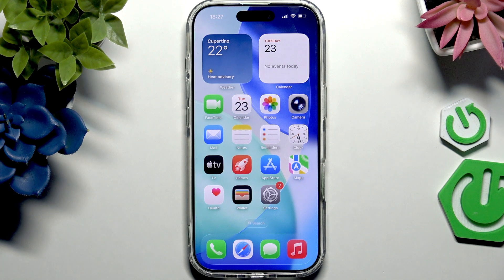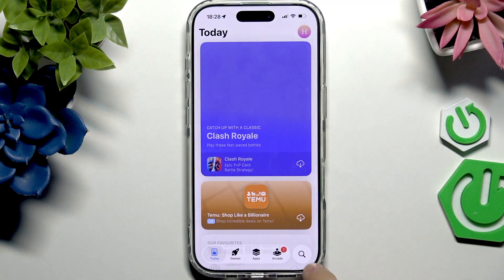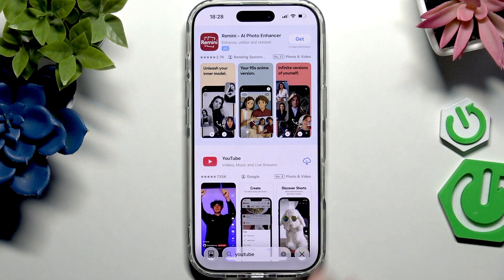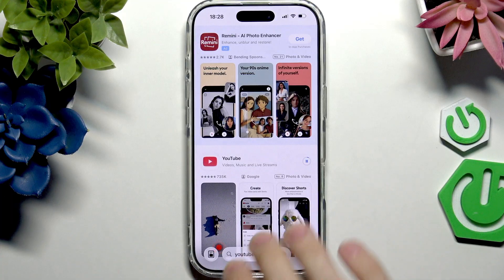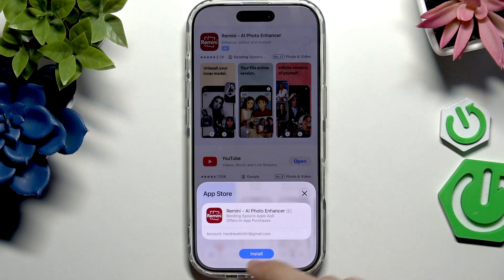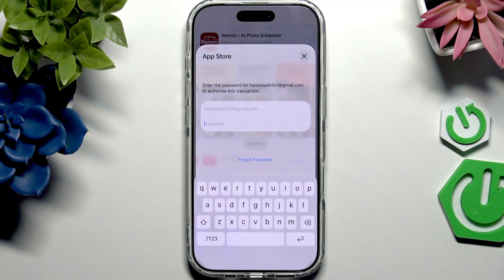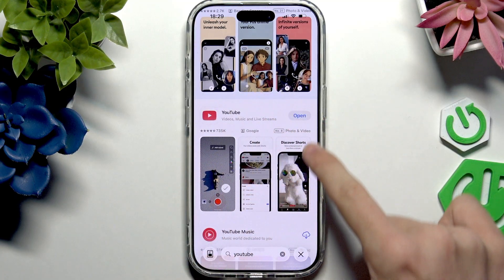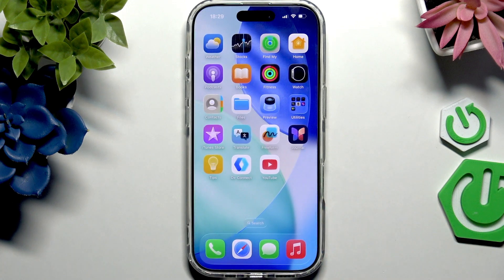iPhone 17: How to Install YouTube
If you want to install the YouTube app on your iPhone 17, this video will show you every step you need to follow. Learn how to find YouTube in the App Store, download and install it, and what to do if you see the cloud icon or the 'Get' button. We also explain how to use Face ID or your Apple account password to confirm the installation. After installing, you’ll see how to open YouTube and start using it right away. This guide is perfect for anyone new to iPhone 17 or those who want to reinstall YouTube quickly and easily.

How to install YouTube on iPhone 17?
How to download YouTube app on iPhone 17 from App Store?
How to use Face ID or password to install apps on iPhone 17?

0:00 Introduction
0:12 Open App Store on iPhone 17
0:19 Search for YouTube
0:36 Download or reinstall YouTube
1:02 Using 'Get' or 'Cloud' button
1:19 Confirm with Face ID or password
1:53 Open YouTube after installation
2:04 Accept terms and start using YouTube